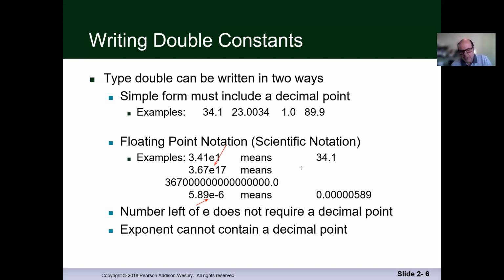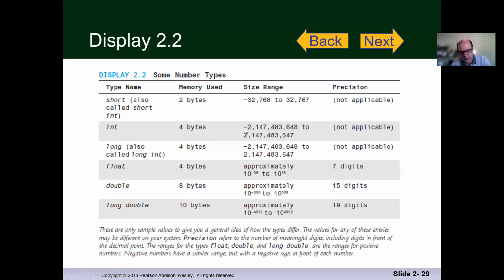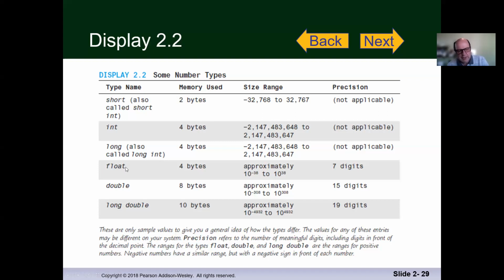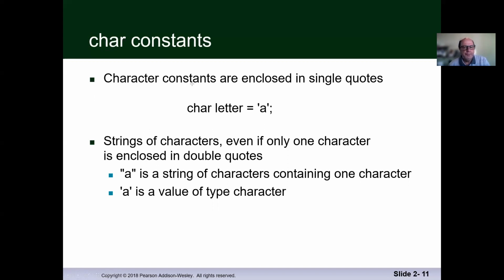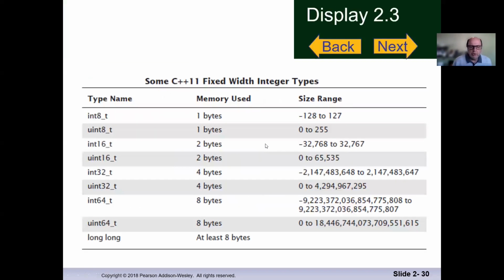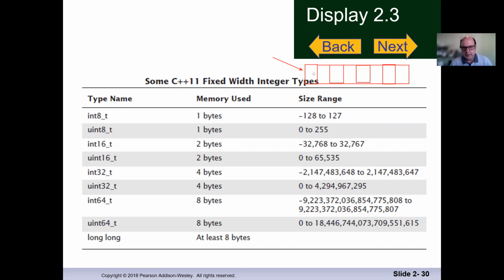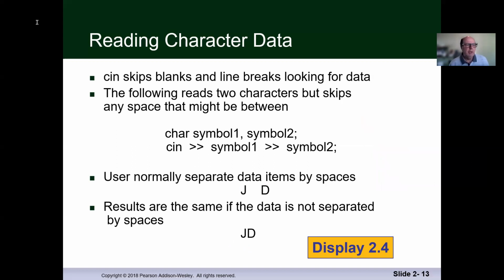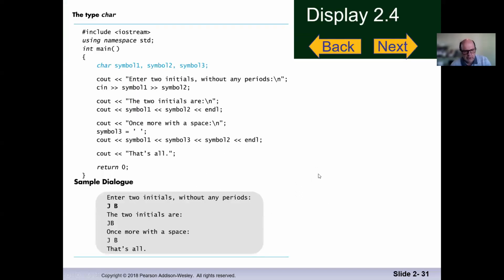C++ Savitch Chapter 2 section 3